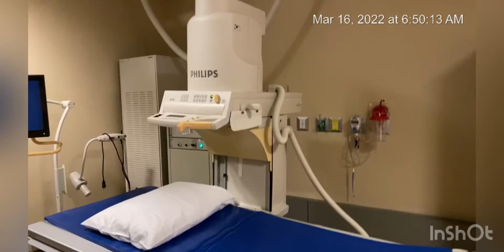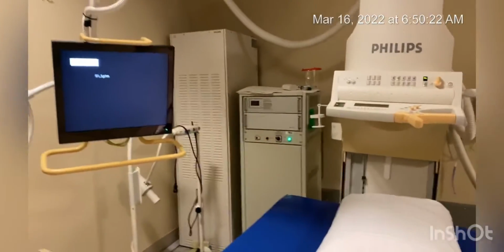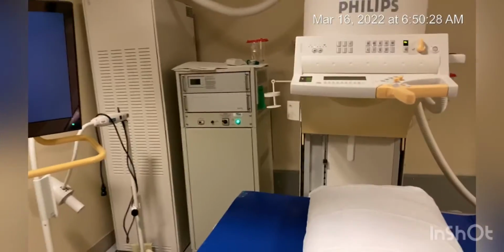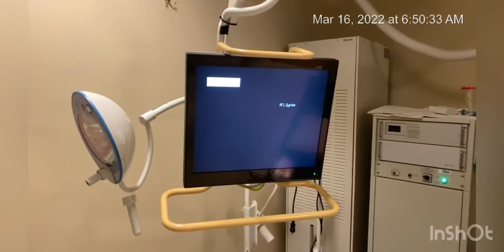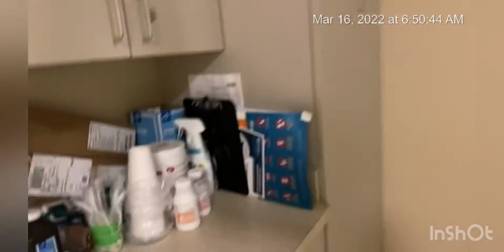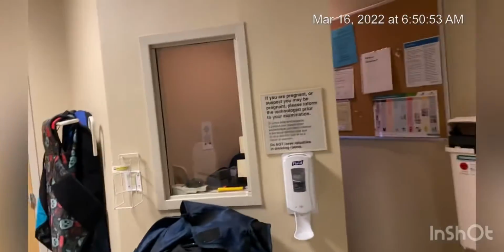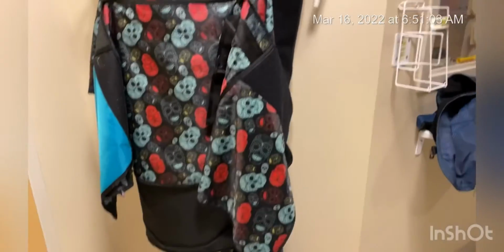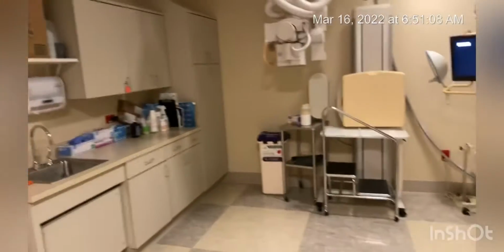FLUORO ROOM TOUR (QUICK)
Hey guys this is just a quick fluoro room tour nothing in depth but I will make one in the future.